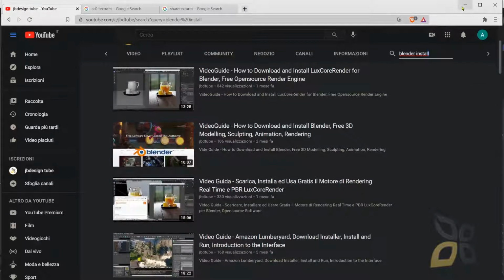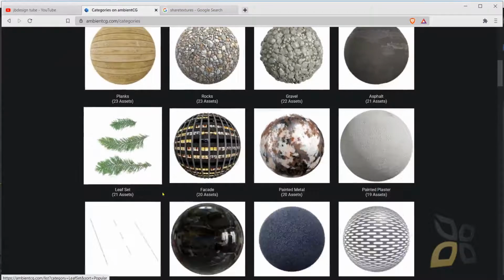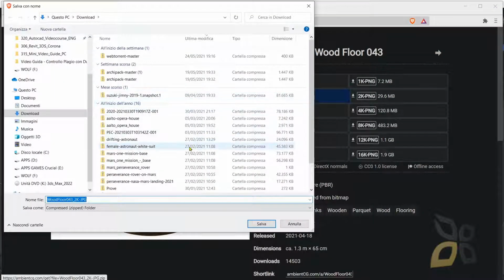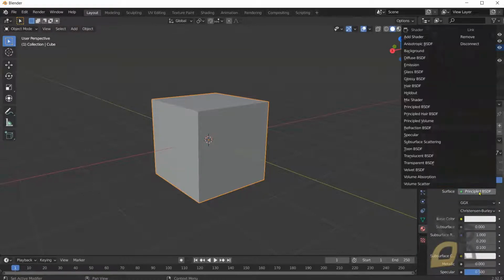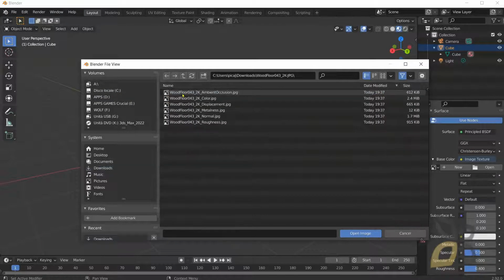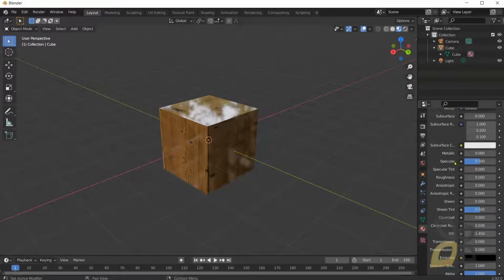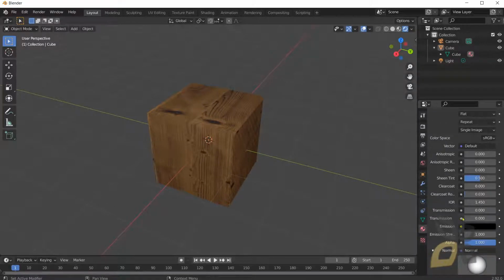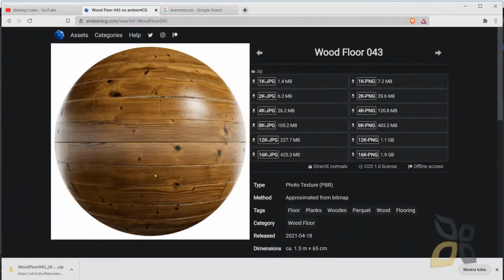Video Guide - Free Textures and Material Creation Using CC0 Textures Website, Download and Use Maps